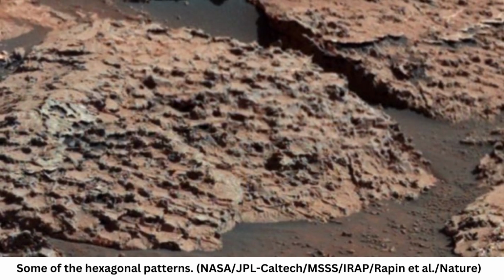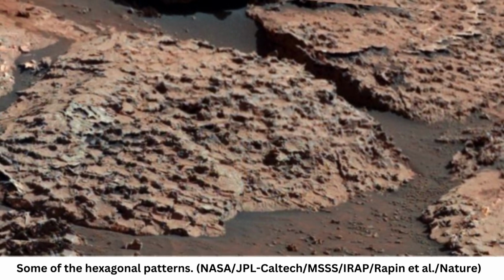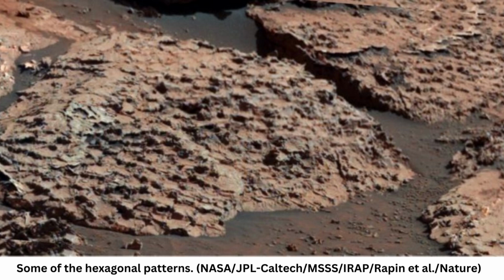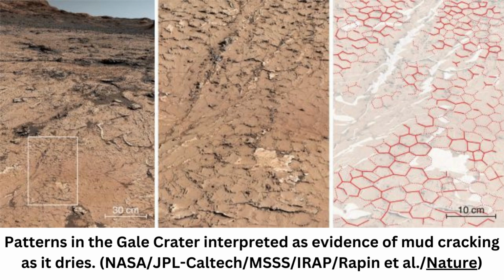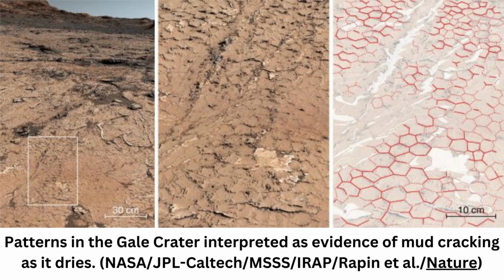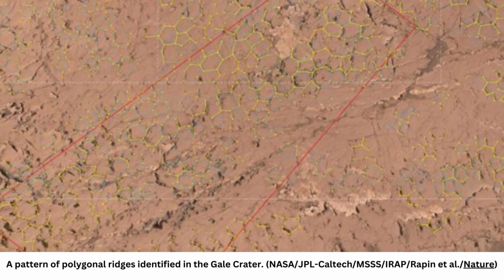Scientists Spot Fossil Evidence of a Cyclical Climate on Mars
Scientists have discovered fossil evidence of a cyclical climate on Mars, with wet and dry seasons like those on Earth.

This environment, in which simple organic molecules have already been discovered, may have provided ideal conditions for the formation of complex organic compounds.

This work opens up new prospects for research into the processes underlying the origin of life, of which no vestiges remain on Earth.